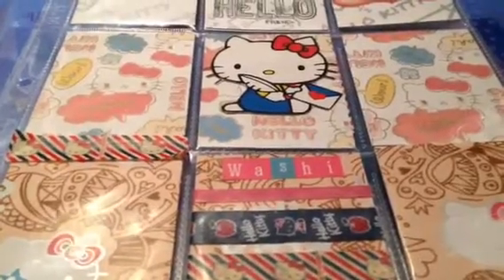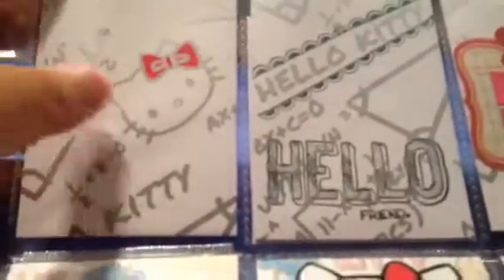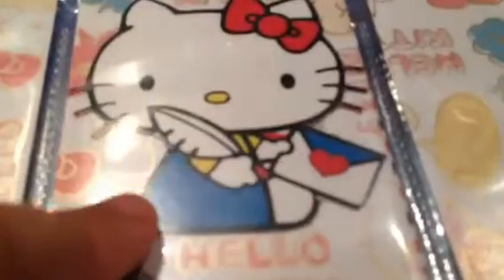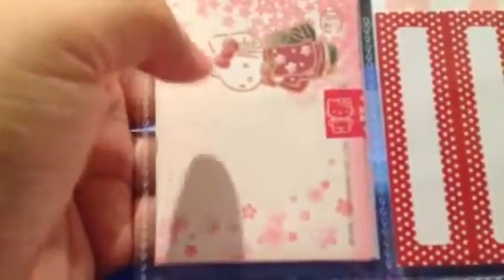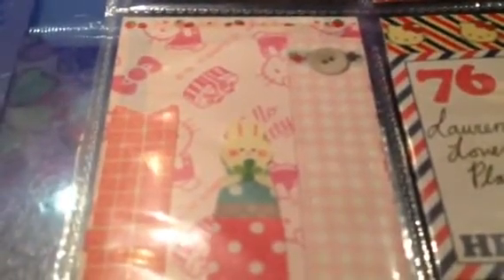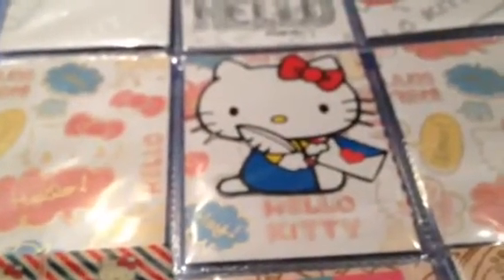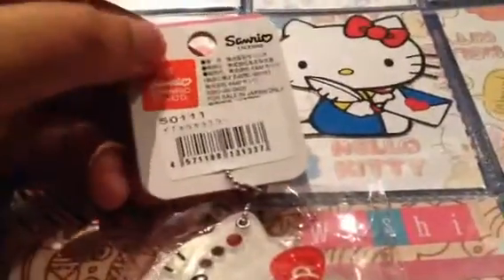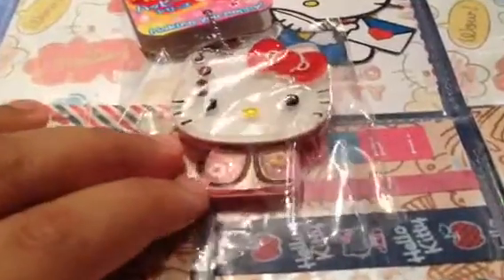Hello Kitty Pocket Letter